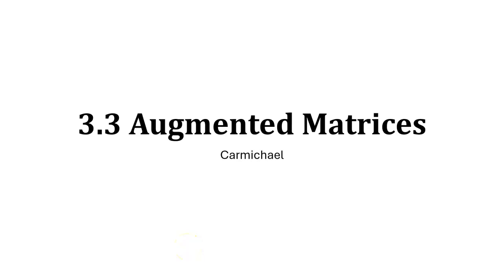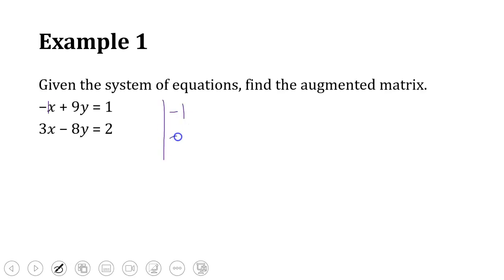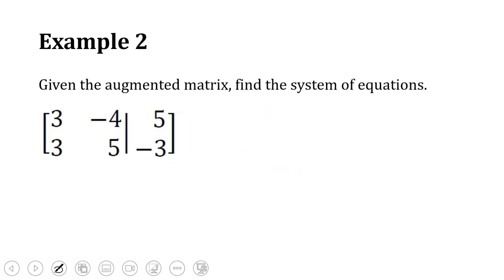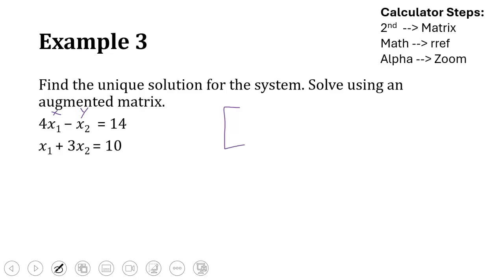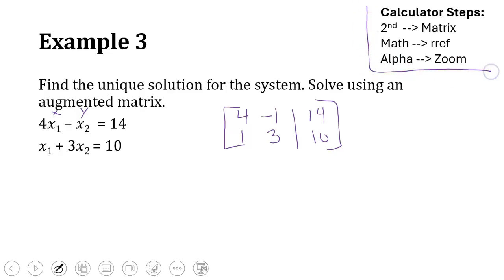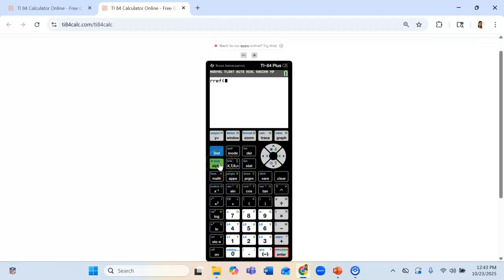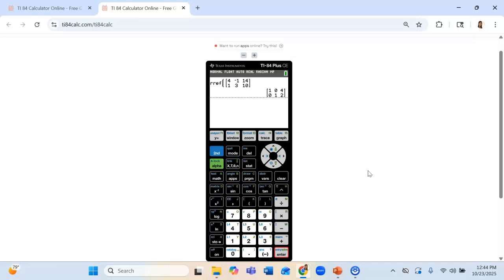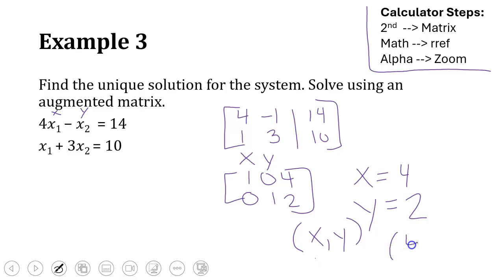Augmented Matrices & Row Reduction | Solving Systems of Equations | Finite (Section 3.3 Problems 1–3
Augmented matrices are a powerful method for solving systems of linear equations — this video works through problems 1 through 3. We explain each row operation and why it moves us toward the solution. Perfect for finite math students who want to master matrix methods for solving systems. Matrices show up throughout finite math and are foundational in linear algebra.